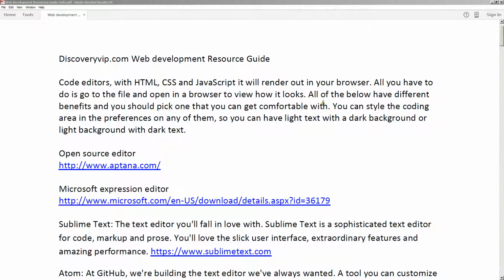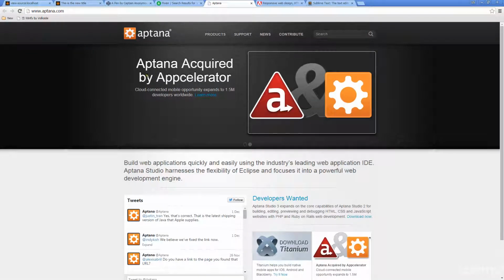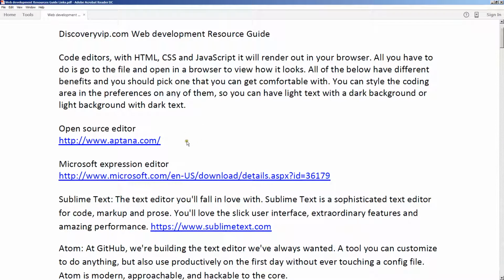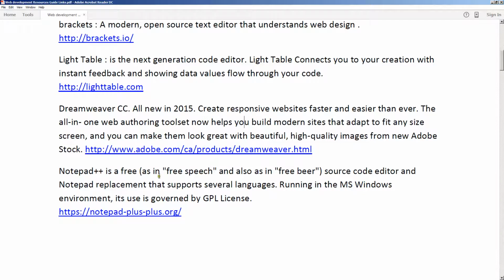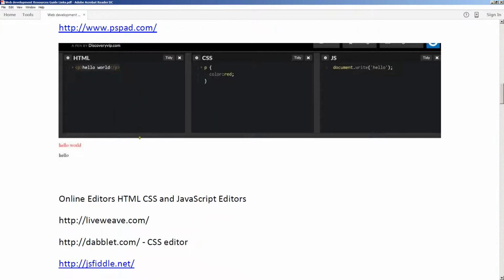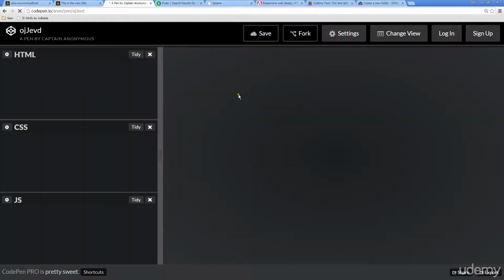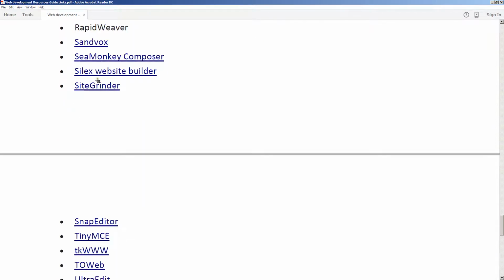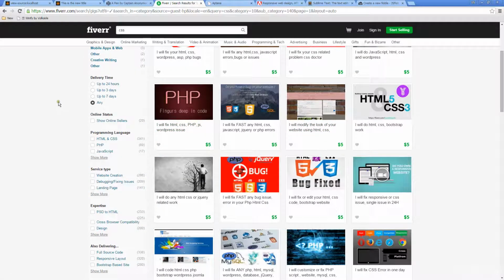How to Learn to Code-Course Resources || Web development tutorial